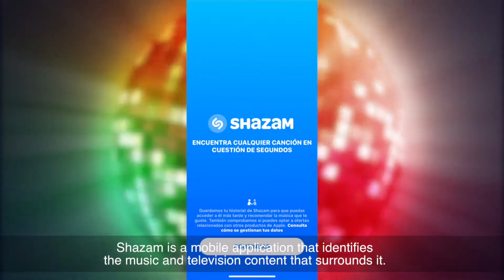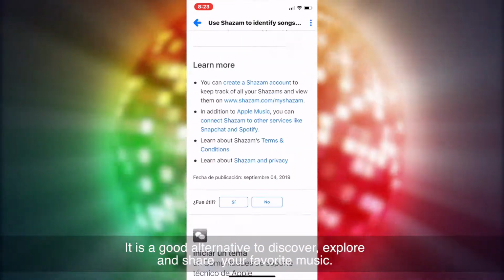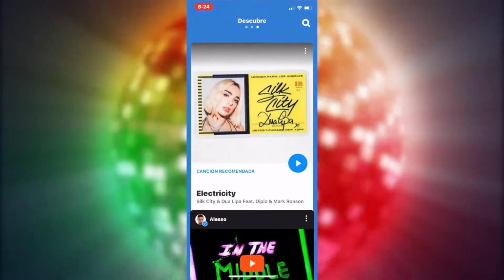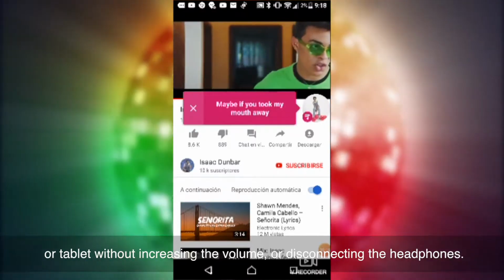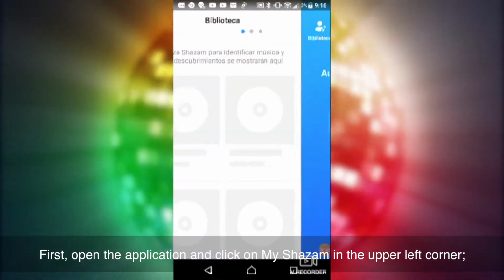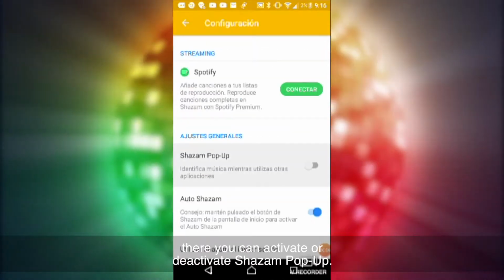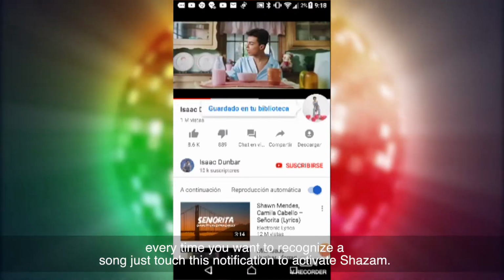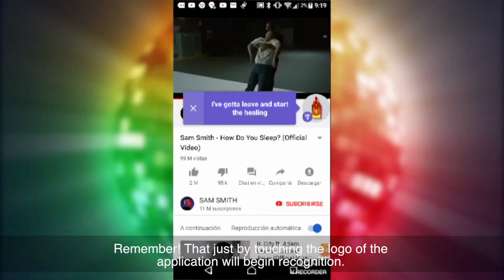Shazam app tricks - BellezaTv producido por Juan Gonzalo Angel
Shazam es la mejor aplicación para reconocer canciones con el móvil. Seguramente en más de una ocasión has identificado canciones en Shazam, la aplicación líder en este sector. Prácticamente cualquier tema está en su base de datos, así que casi con total seguridad identificaste con éxito qué estaba sonando.

Sin embargo, algunos usuarios pueden experimentar ciertos problemas a la hora de identificar canciones con Shazam, y es que pese a ser realmente fácil de usar, hay algunos consejos que puedes seguir para obtener resultados más efectivos.